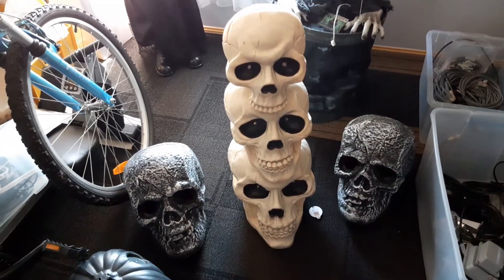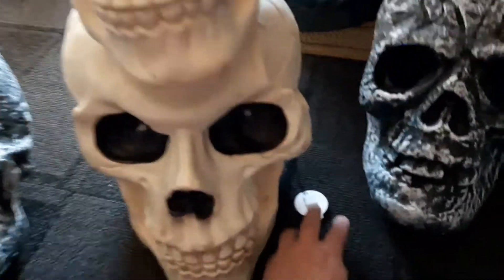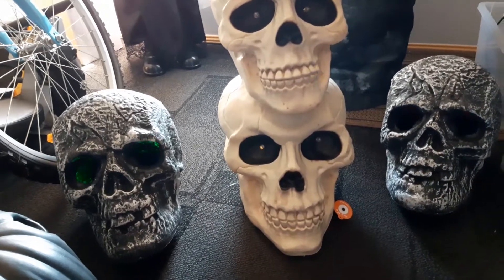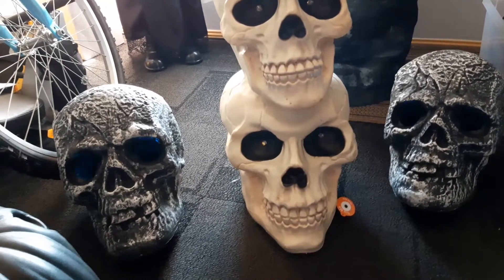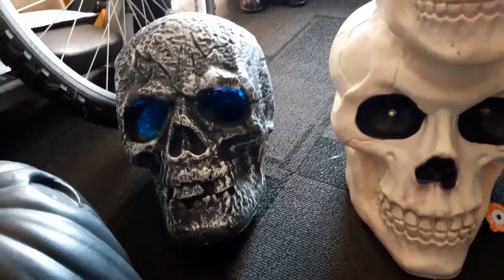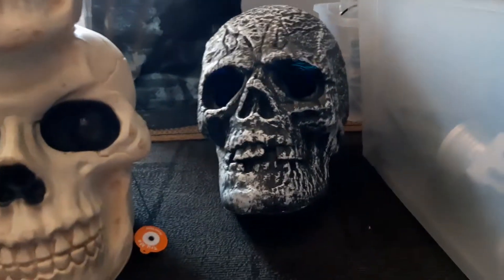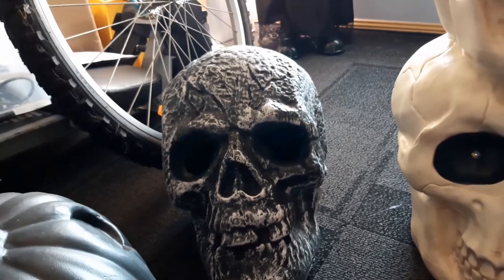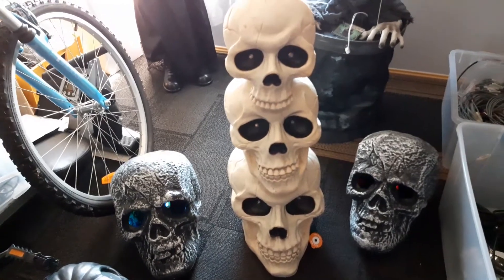Big W skull stack & Reject Shop large skull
Here is the Big W skull stack ($60) and Reject shop large skulls ($20).